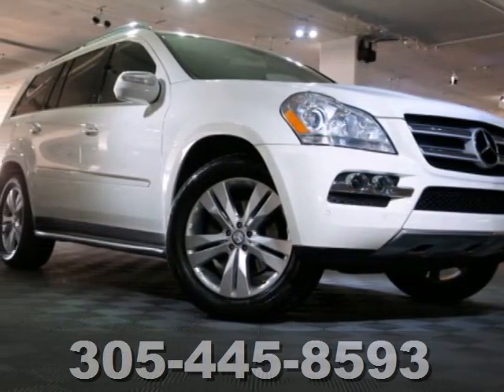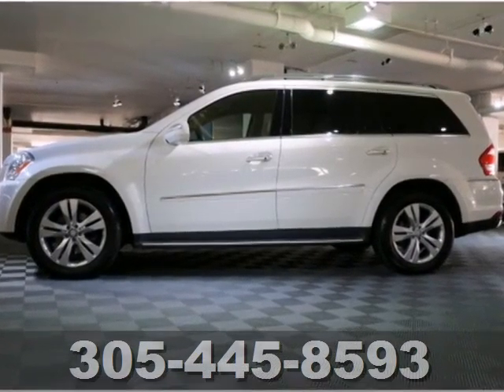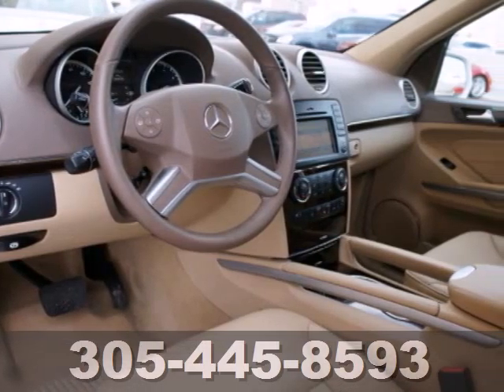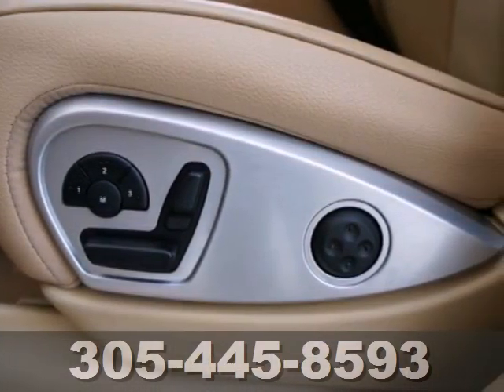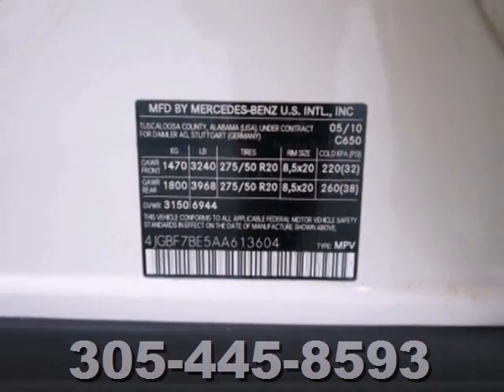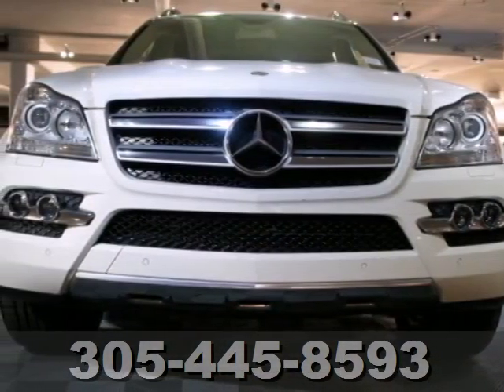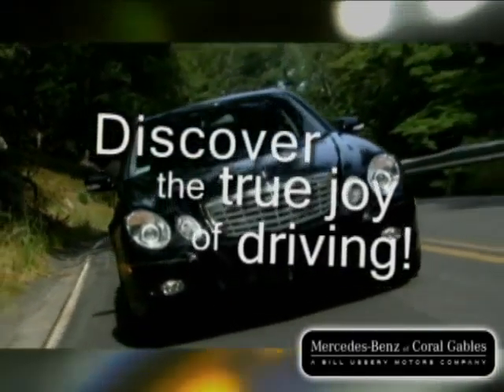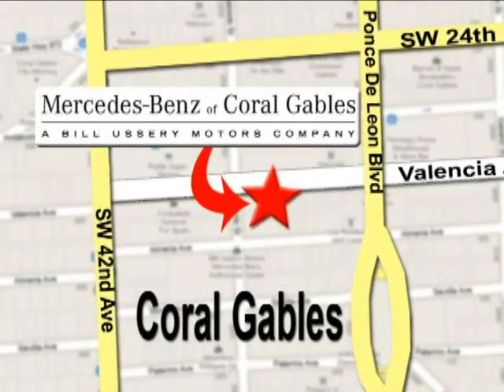2010 Mercedes-Benz GL450 Miami FL Coral Gables, FL P3133 - SOLD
Year: 2010
Make: Mercedes-Benz
Model: GL450
Trim: 4MATIC
Engine: 4.5l 8 Cyl. Fuel Injected
Transmission: AWD Automatic
Color: White
Interior: Cashmere
Mileage: 26478
Stock #: P3133

Address:
272 Valencia Ave